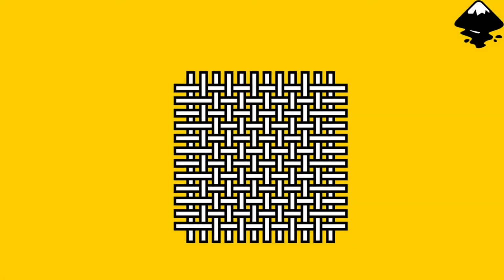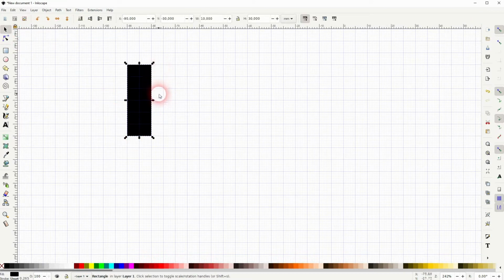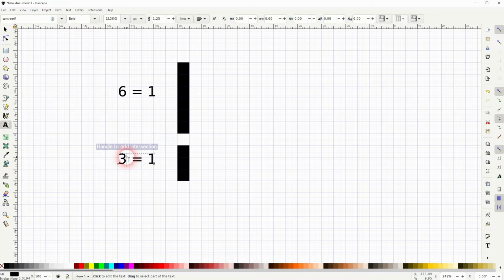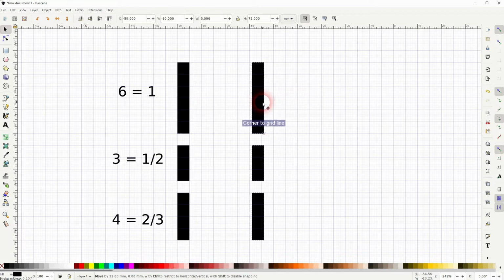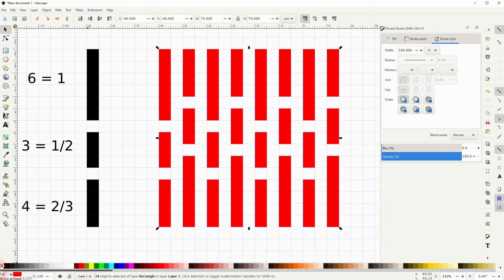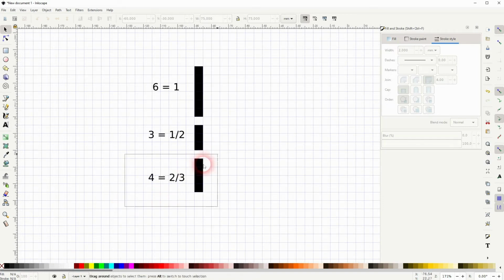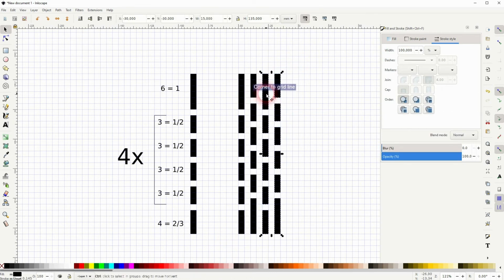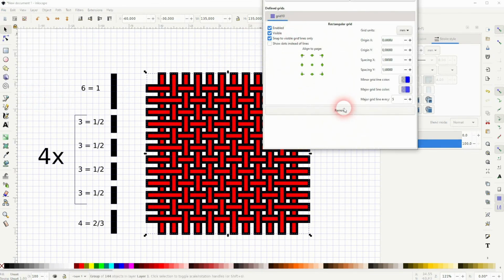Create an Interwoven Pattern in Inkscape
In this tutorial I'll show you how to create an interwoven pattern in Inkscape.